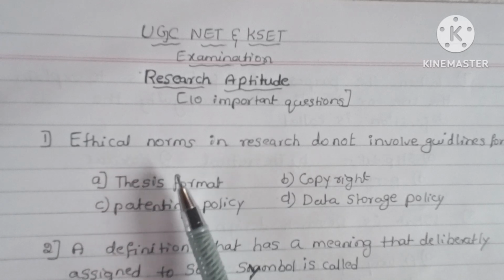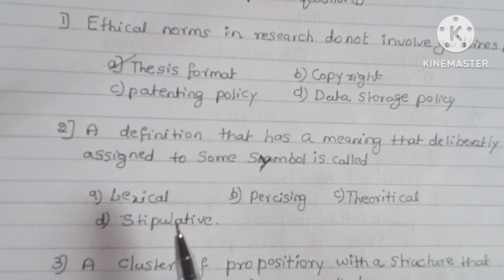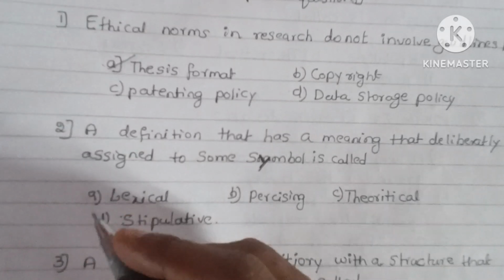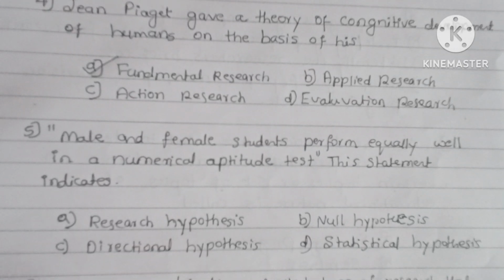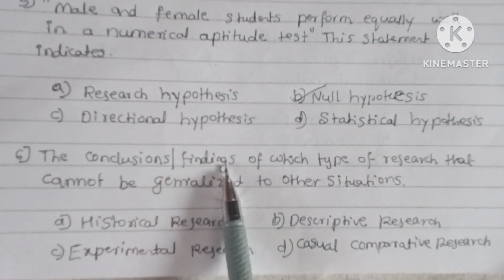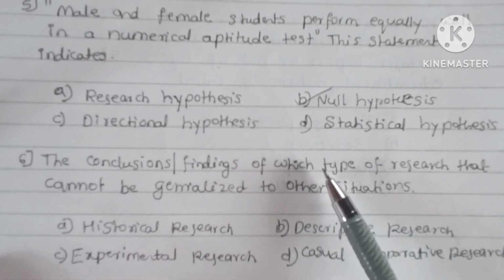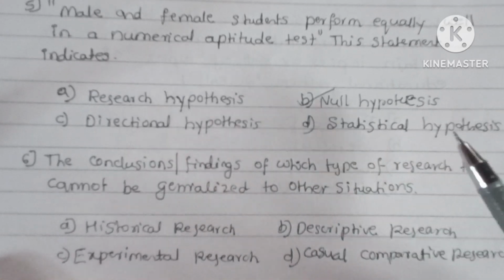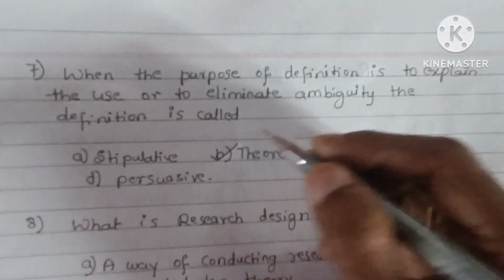UGC net and kset examination paper 1 Research Aptitude # important questions with solution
this class makes you learn important questions with solution for subject research aptitude# paper 1 #  for UGC NET and KSET examination#